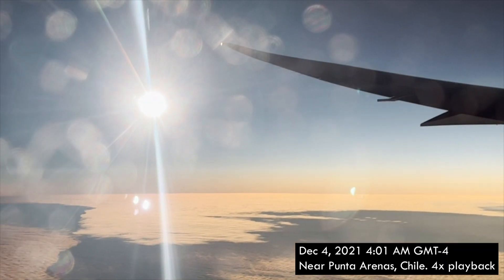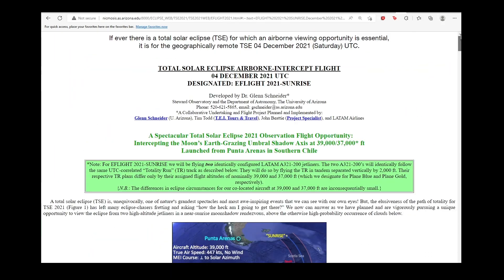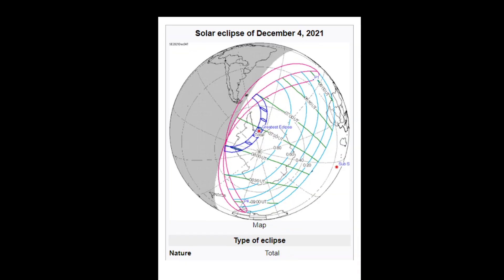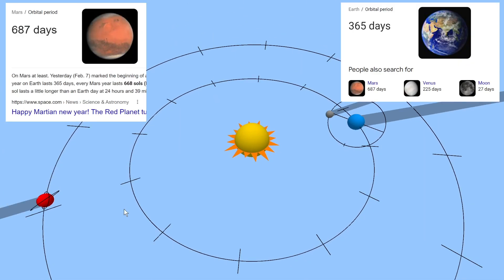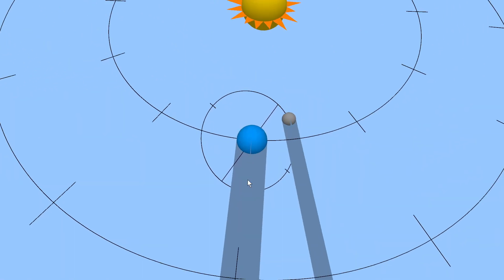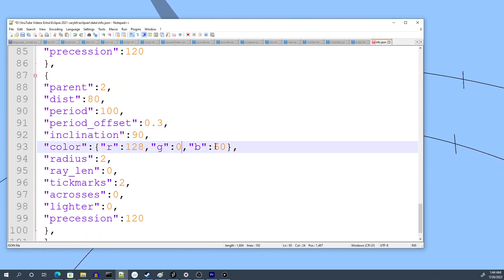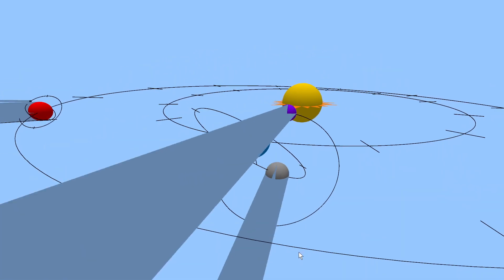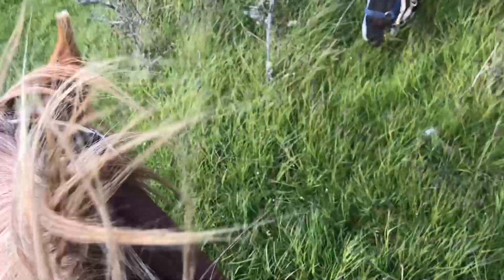Most elusive solar eclipse of the millennium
GitHub repo with the source code for my remake of Celestia

Corrections:
0:59 I meant to say that the closest Chilean airport to the eclipse location was in Punta Arenas, Chile, which is why the tourists and I toured and flew out from that city. (I don't think Argentina was accepting tourists at the time TEI planned their flights, although I'm not sure.) Ushuaia, Tolhuin, and many other Argentinian cities are even closer to the eclipse path (since they are farther east or south). And the Falkland Islands are closer as well.

2:10 The iPhone is taped to the window with masking tape, not duct tape. Honestly not a big deal.